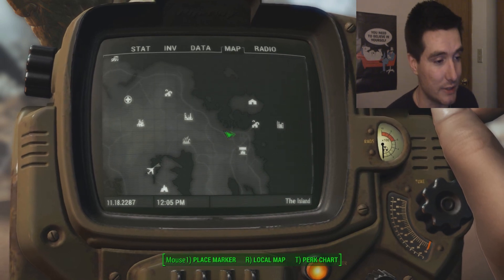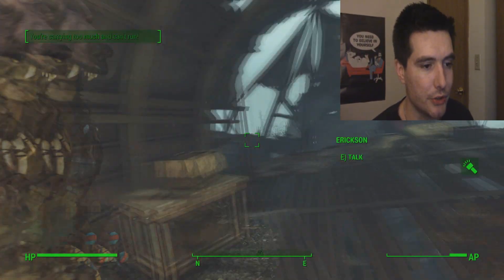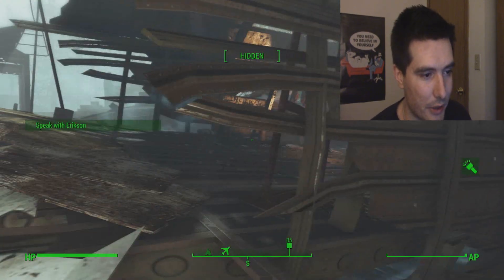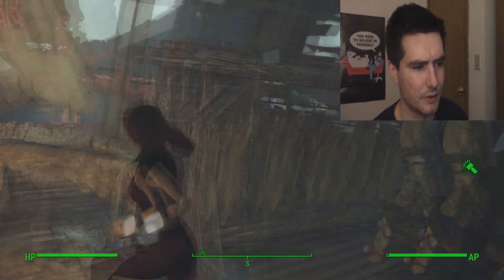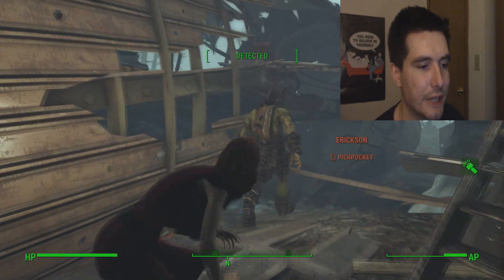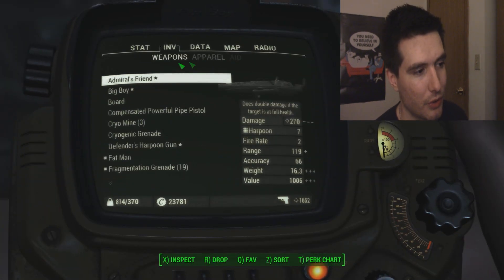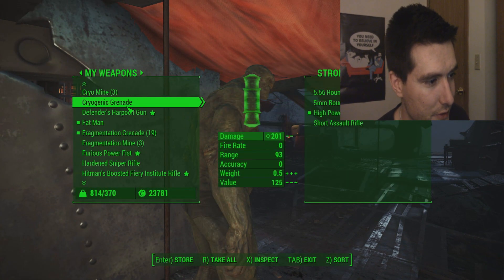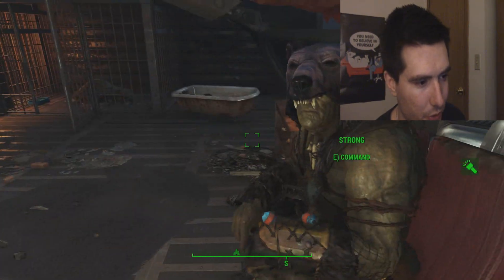Fallout 4 Far Harbor - HOW TO GET ERICKSON'S UNIQUE OUTFIT! (Fallout 4 Unique Armor)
This is how you get the friendly super mutant Erickson's armor! If you're a YouTuber about to make a video over this please give me some credit.